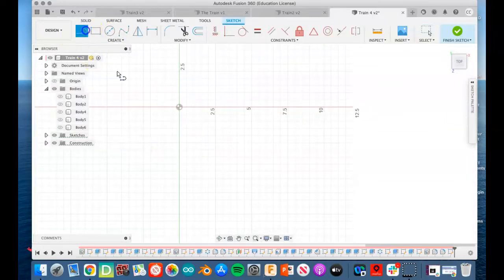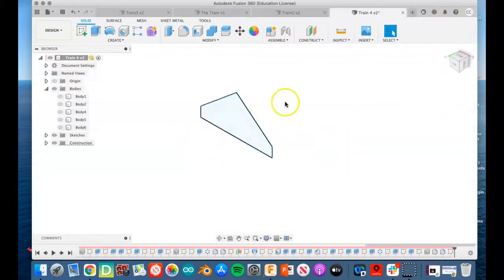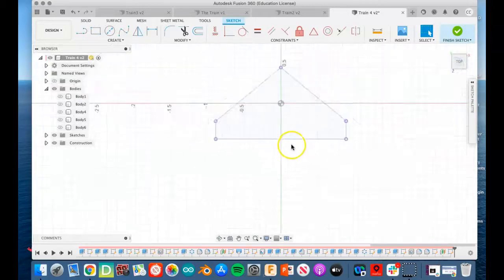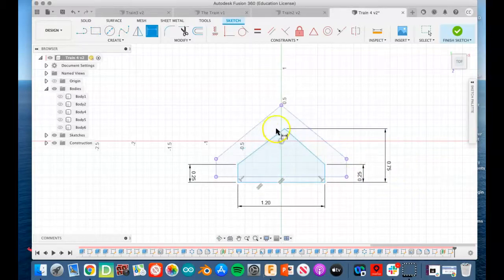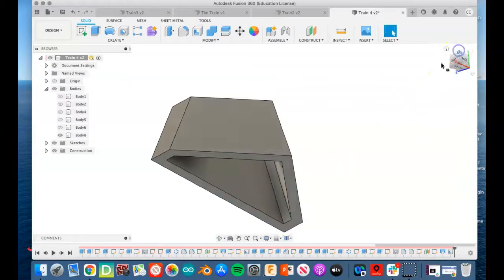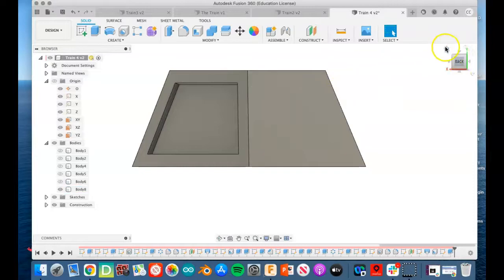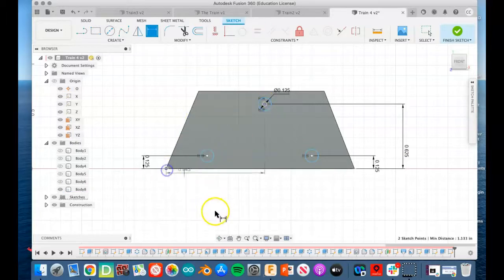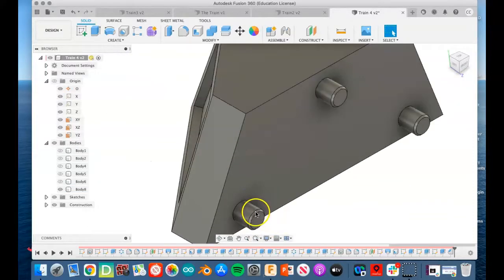F360 Train: Cowcatcher 2.0